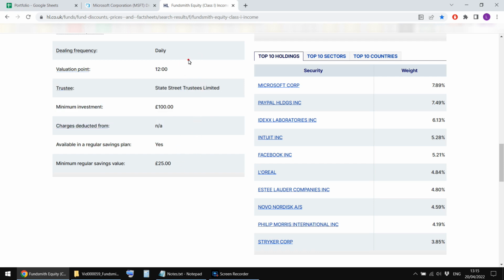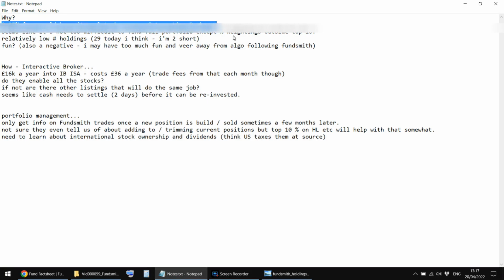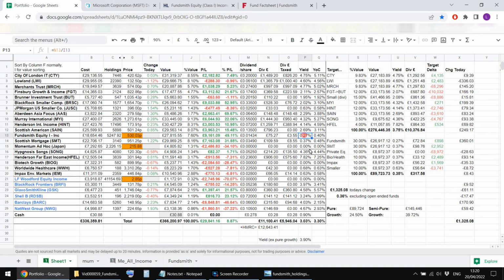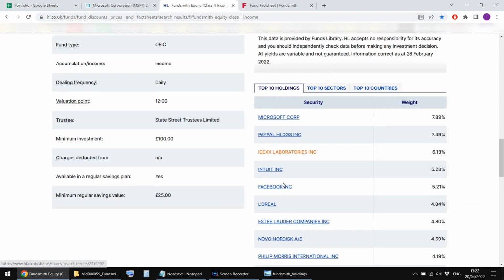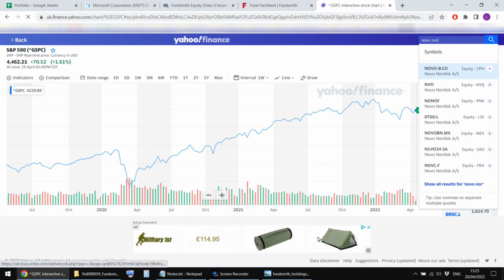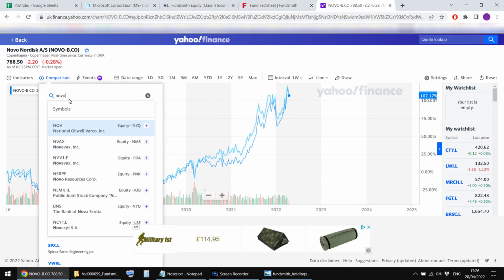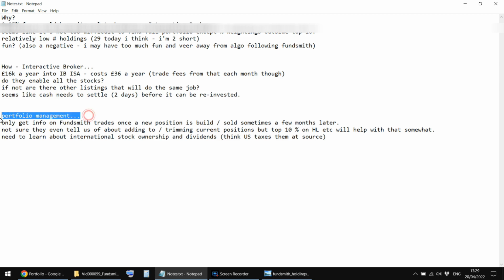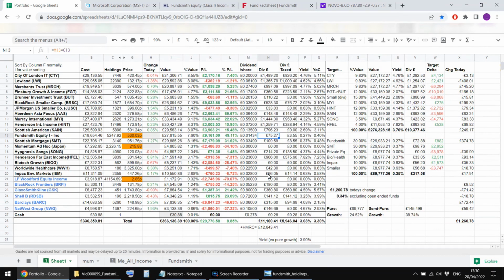can i approximate Fundsmith Equity OEIC in Interactive Brokers?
so what do you think? should I give it a go? I feel like fundsmith of all my holding is the one that i'd stand a chance of replicating and stand the most to gain with their relatively high charges. no gearing also in OEIC's so no gearing which i can't replicate.